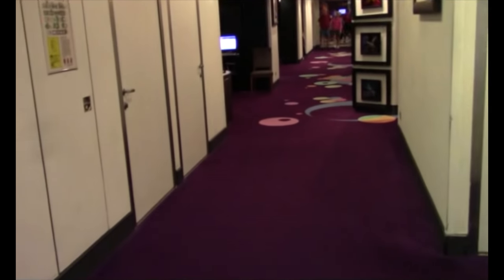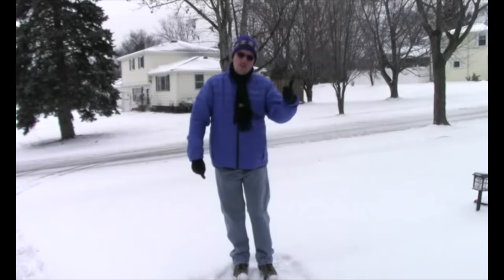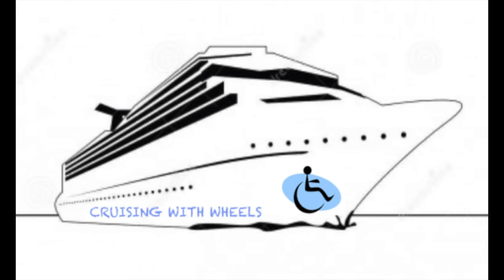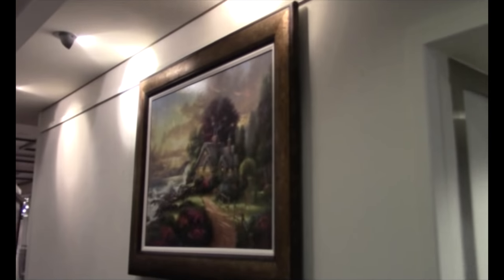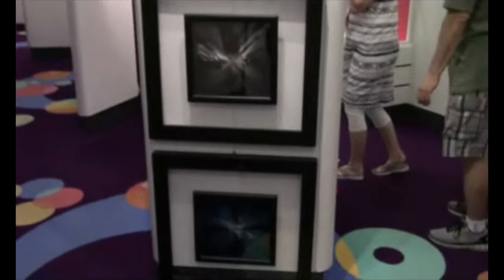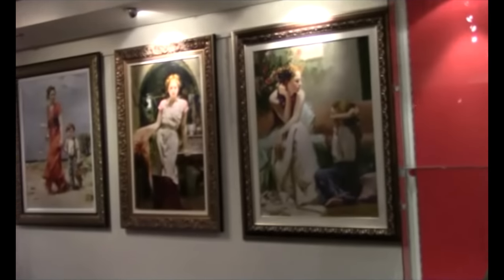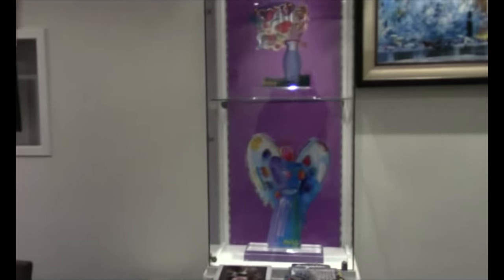Art Gallery & Art Auction NCL Gem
Ever wonder what the art gallery or art auction is like on a cruise ship? In this video ) we take a look at just that.  Walk with me as I explore the art gallery aboard the beautiful NCL Gem. Then we take a walk around the art auction before the doors open for the exciting bidding action.  The art auctions are held by Park West on most cruise ships.  They carry a wide selection of art in varying mediums and tastes. As a bonus you get a glass of champagne free just for coming to the auction.

Mailing address -